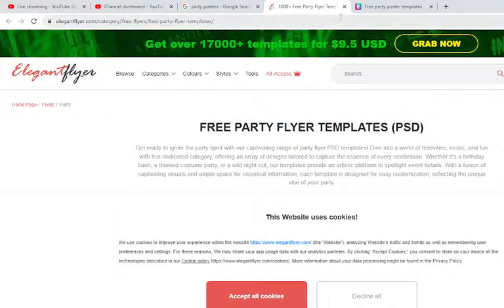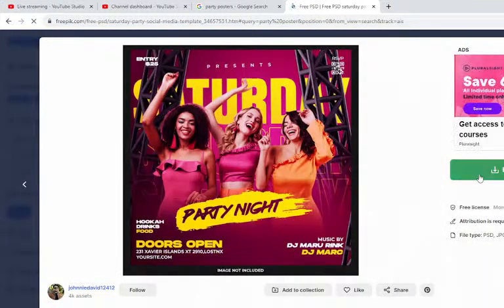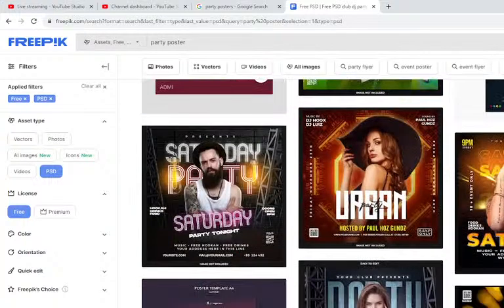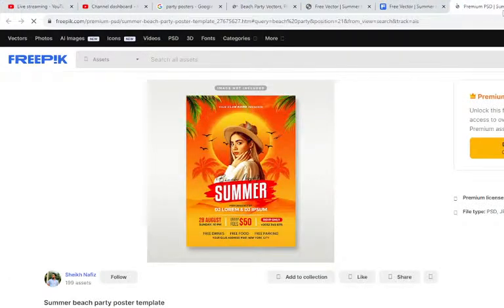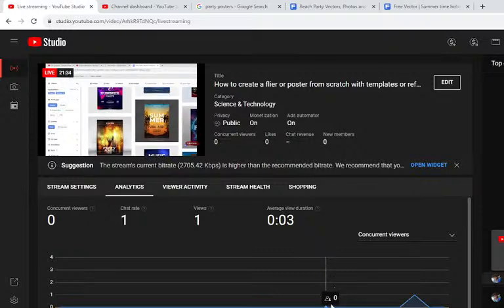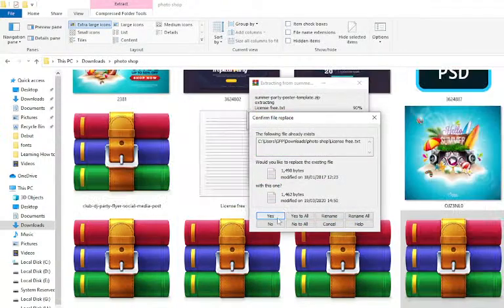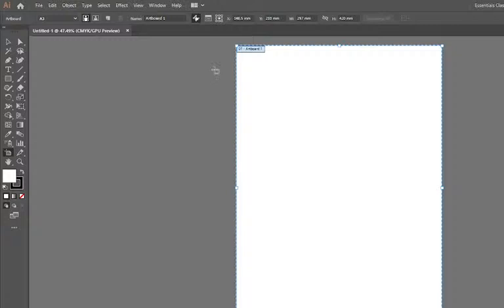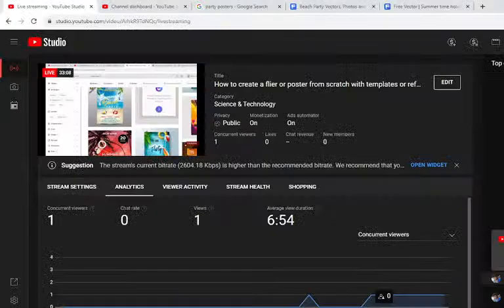How to create a flier or poster from scratch with templates or reference image or design 2